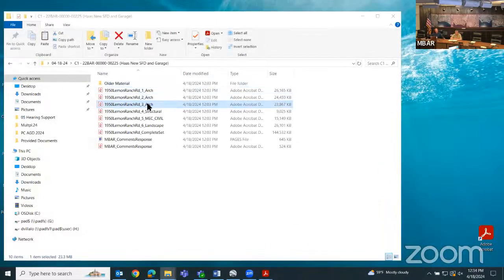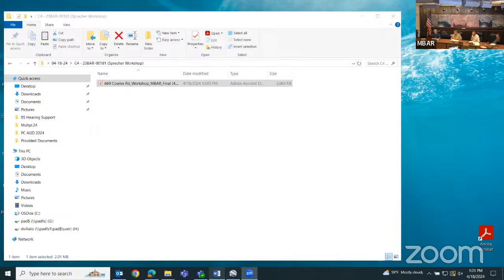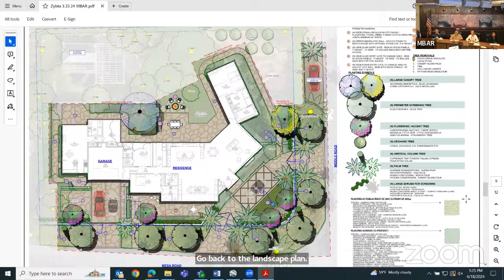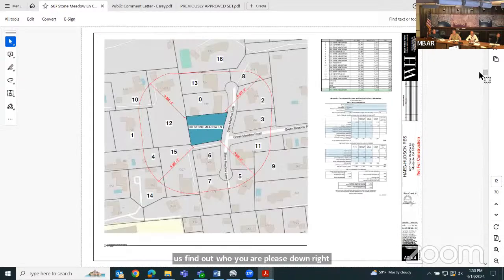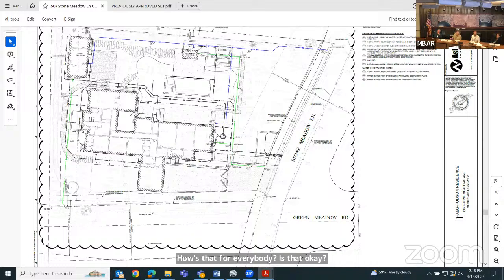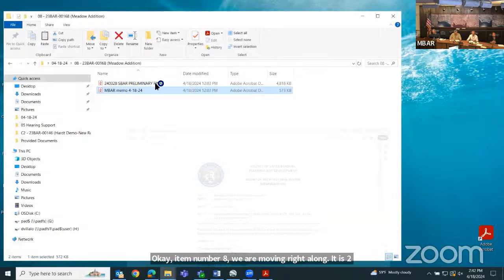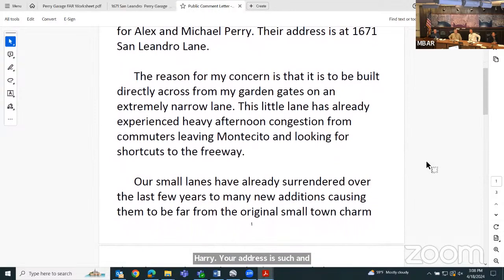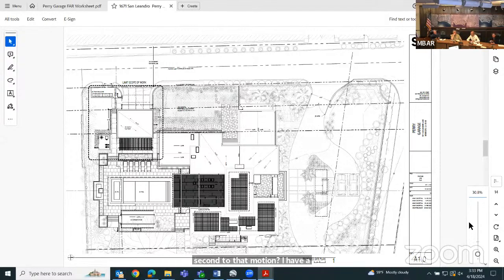Montecito Board of Architectural Review 04/18/2024